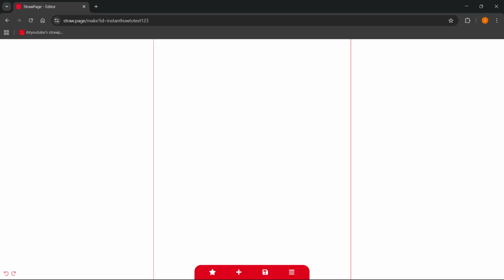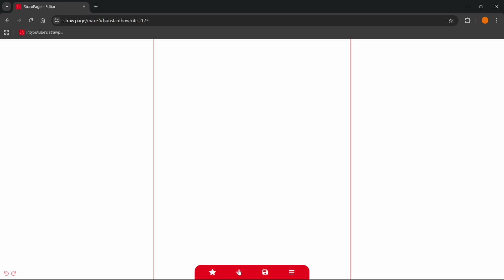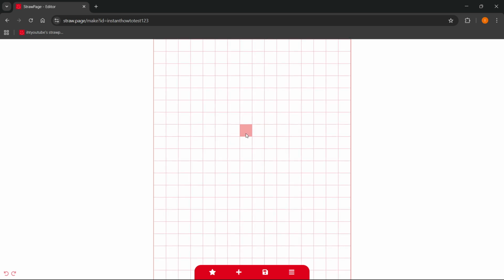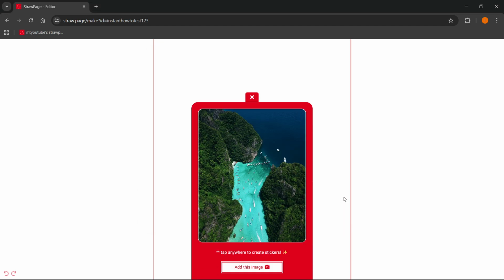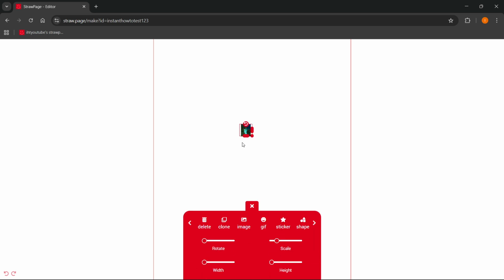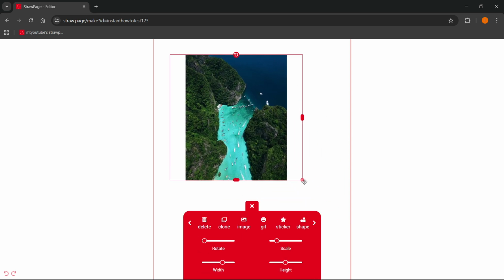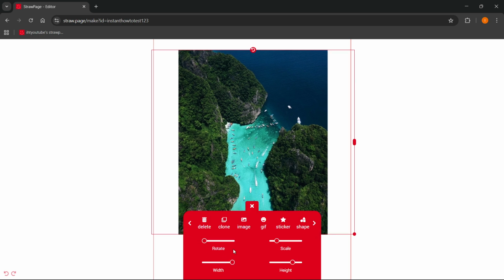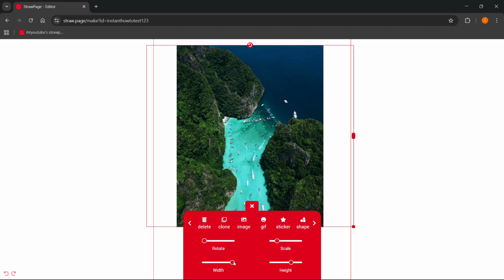How To Make IMAGES BIGGER On StrawPage (QUICK & EASY) 2026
In this video, I'll show you how to make images bigger on StrawPage. This is a full guide on how to resize and scale images in StrawPage in 2026. If you've been trying to adjust image size or improve your layout on StrawPage, this is the video you need to watch!